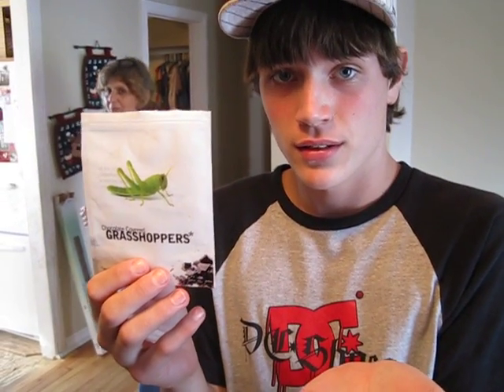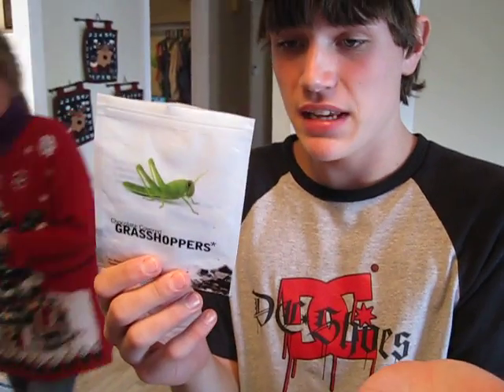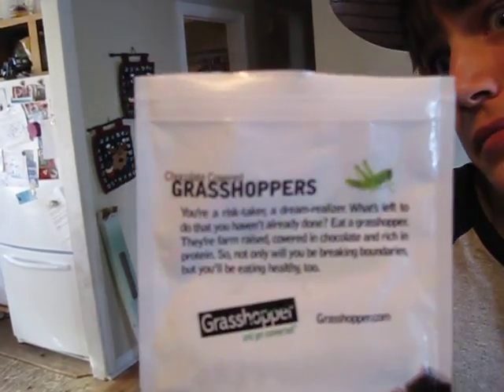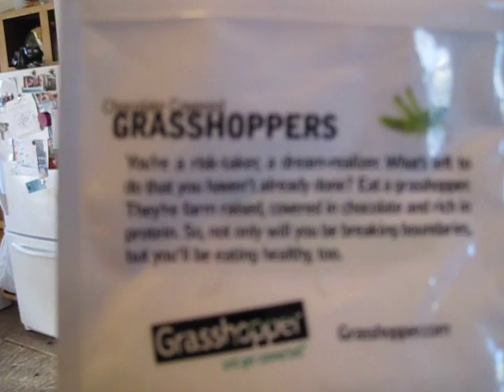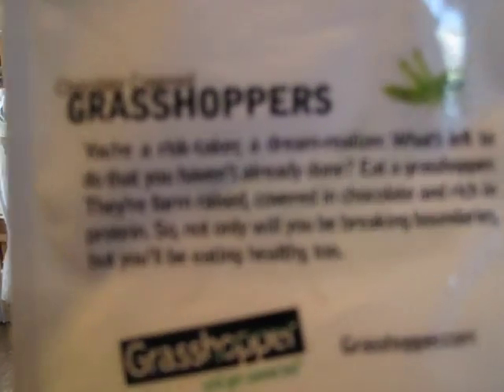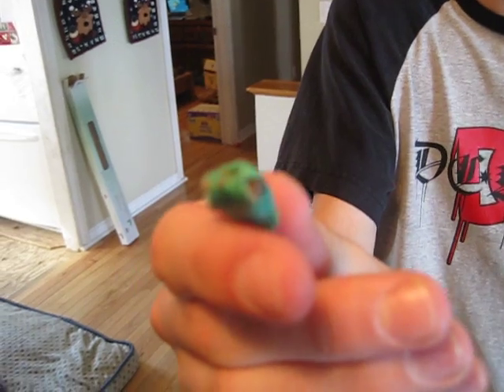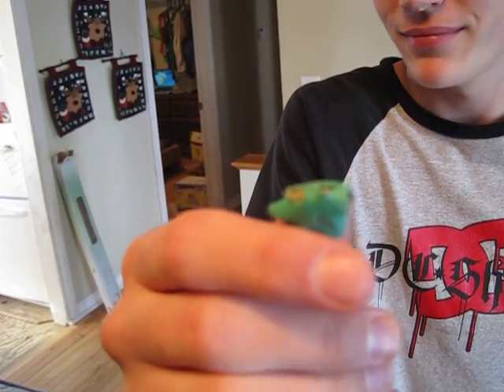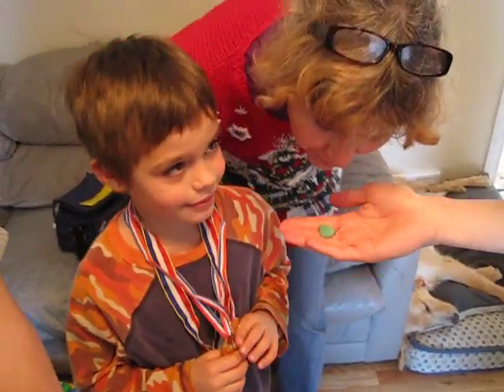Caleb Eats a Grasshopper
Caleb eats a grasshopper and Joshie wears his shirt backwards, a normal day at home ;) Remember the fun memories.  You are loved.